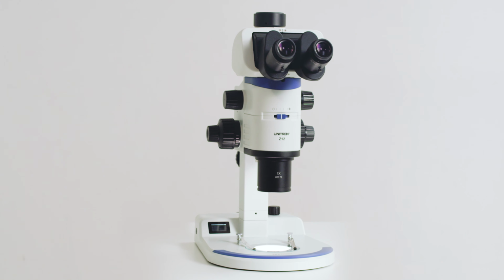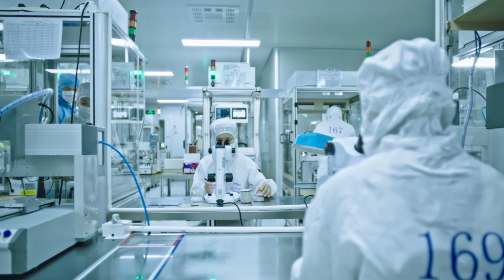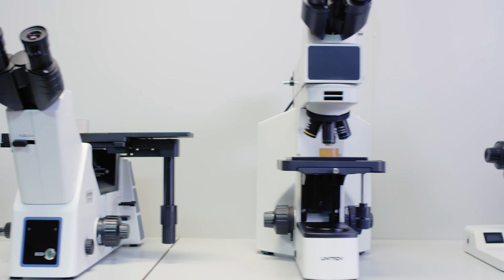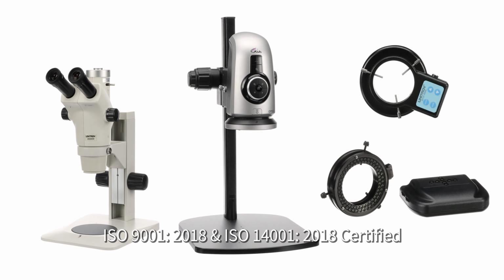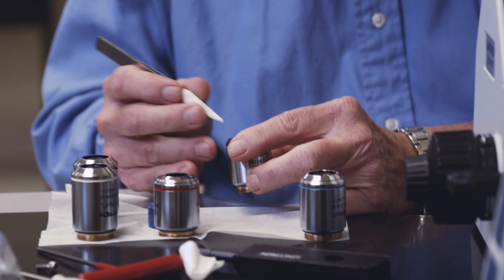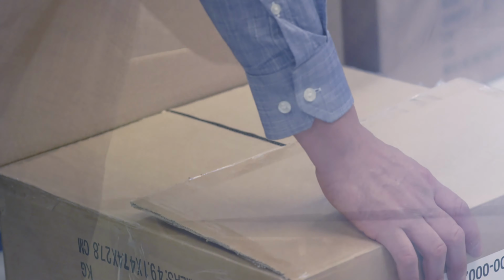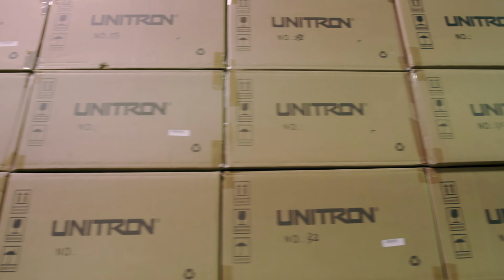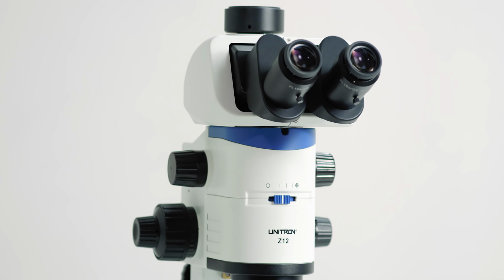UNITRON Ltd Company Profile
Did you know that UNITRON Ltd. has been manufacturing and delivering high quality microscopes for nearly 70 years.  This video provides an introduction to the drive and passion we have to provide our end users with the best quality microscopes and technical support in the industry.

NOTE: As of August 1, 2020, "LX Microscopes by UNITRON®" is the new name for our "LUXO Microscopes by UNITRON®" industrial microscopes product line.  The change is in name only.  New name.  Identical product.

Since the creation of this video, UNITRON is delighted to announce that we are the exclusive North American Distributor of Luxo contract task lights, magnifiers for cosmetology and low vision applications, industrial task lights, and custom OEM arms.